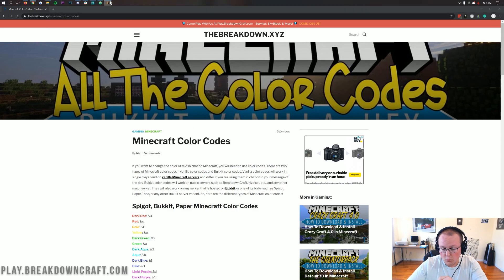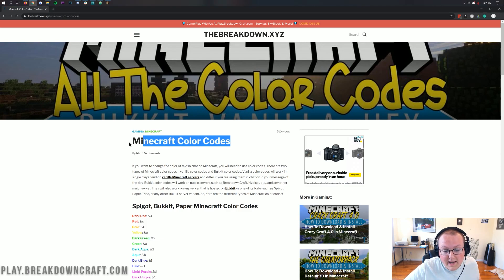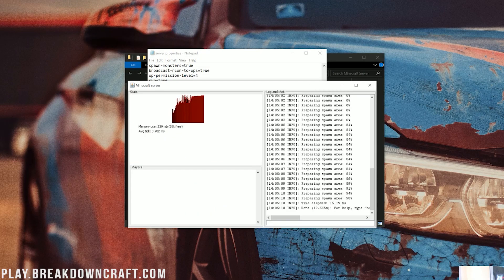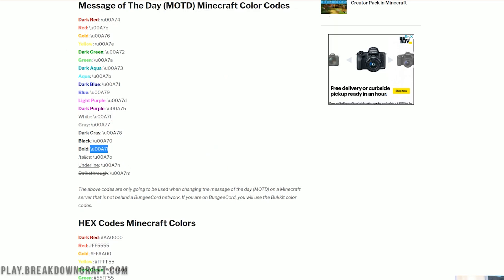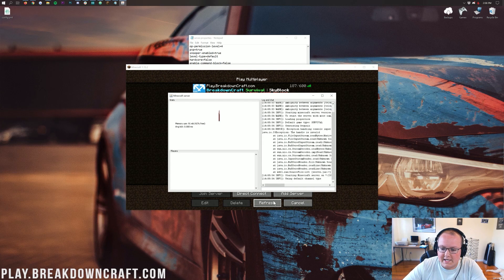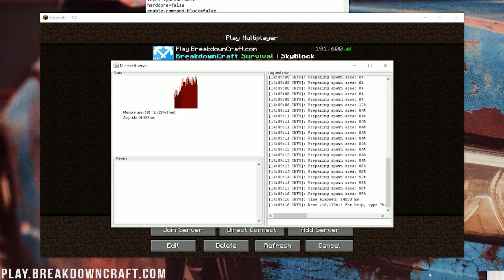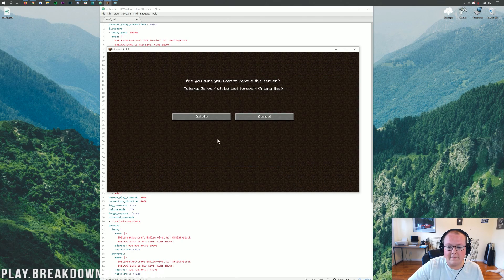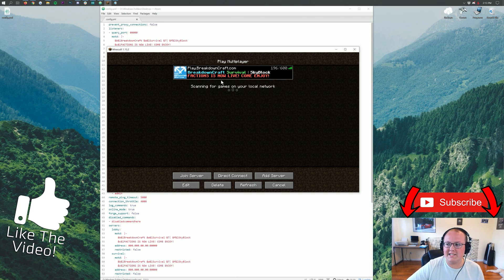How To Make A Custom MOTD for Your Minecraft Server (Add Colors to Your MOTD!)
How can you add a custom message of the day with colors to your Minecraft server? Well, we answer that exact question in this video showing you exactly how to add colors to a Minecraft server’s MOTD. We even show you where to get the special MOTD color codes for Minecraft as well as how to change the MOTD colors on a BungeeCord Minecraft server. This video really does show you how to do it all, so here is how to make a custom MOTD on a Minecraft server!

About this video: If you want to know how to make a custom message of the day on your Minecraft server, this is the video for you! We go over every single step of getting a custom MOTD on a Minecraft server. From were to find and change the message of the day to how you can add colors to your server’s message of the day, it is all covered in this video! Thus, with out any more delay, let’s add some colors to your MTOD!

The first step of getting colors on a Minecraft server’s MOTD is actually finding where the message of the day is located. Well, it is actually pretty simple. You can find a Minecraft server’s message of the day in the ‘server.properties’ file.

To change your Minecraft server’s message of the day, open the server.properties file with Notepad, and find the ‘motd=’ section. You will put your server’s message of the day right after the ‘=’ sign. However, if you just put in text here, it will look all boring and basically like play text in Minecraft.

If you want to stand out on the Minecraft server list, you will need to add colors to your Minecraft MOTD. These are the color codes that must be used for a Minecraft message of the day. You will find all of the different Colors that you can use in your MOTD as well as all of the different formatting options you have for a message of the day.

For example, you can bold, underline, strike-through, and italicize text text in your message of the day without any issues whatsoever. As far as colors go, you have 16 different color options to chose from really giving you a lot of fun options when it comes to setting the color of a MOTD.

To add the color and formatting codes to your message of the day, just place them right before the text you want to be that color in format. For example, a red, bold, and underlined MOTD would look like this '\u00A7c\u00A7l\u00A7nMinecraft Server'. One thing to not is that the color you want the text to be goes before the formatting codes, so the layout will always be 'color code, formatting codes, text'. This will all go in the server.properties file right next to 'motd='. Once you have it there, save your server.properties files, and restart your Minecraft server. When you do, your MOTD will now appear on the server list!

Congratulations! You now know how to add a message of the day with colors to your Minecraft server. If you have any questions about adding a MOTD to your Minecraft server, let us know in the comment section below, and if we did help you get a Minecraft MOTD, be sure to give this video a thumbs up and subscribe to the channel if you haven’t already. It really helps us out, and it means a ton to me. Thank you very much in advance!